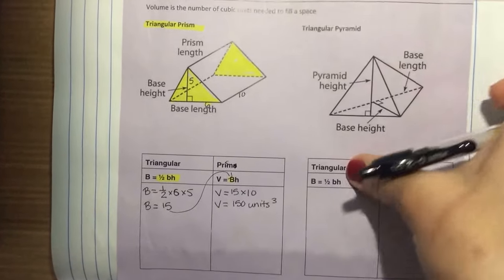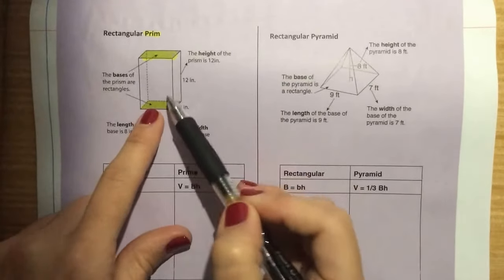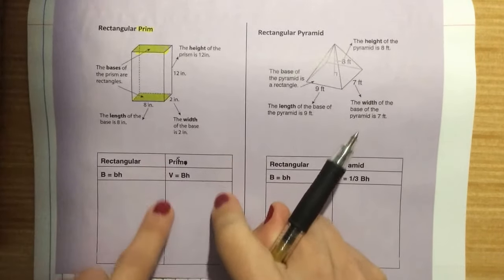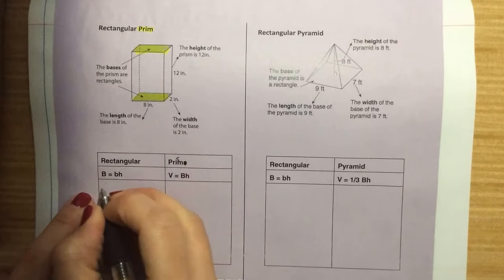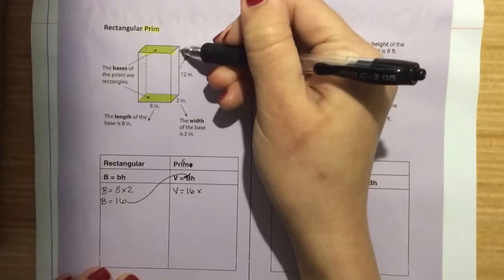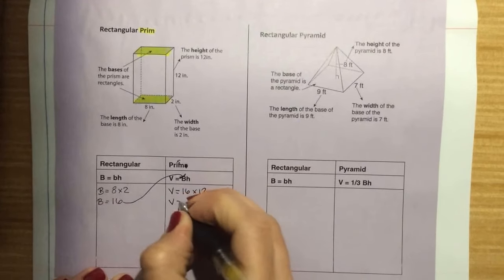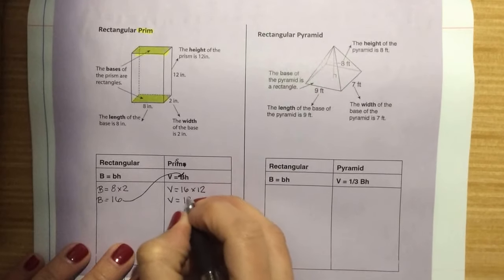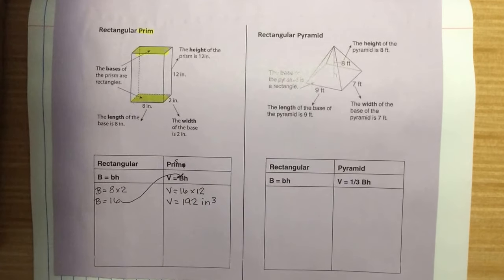Volume of Prisms Notes